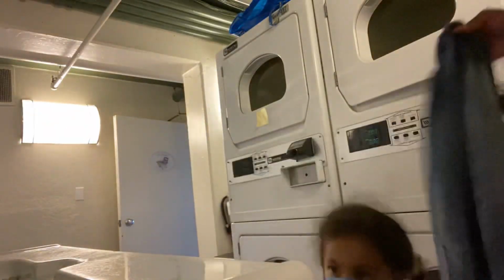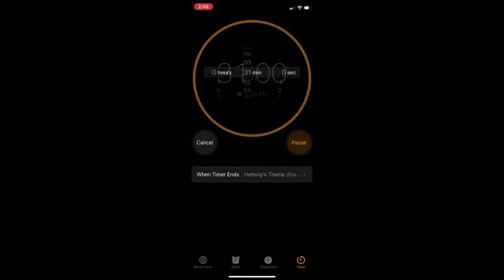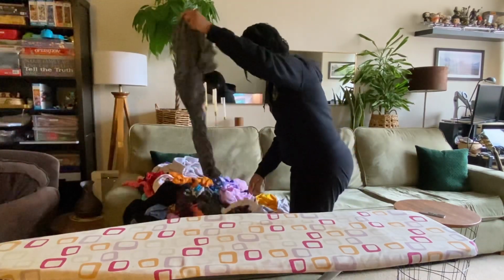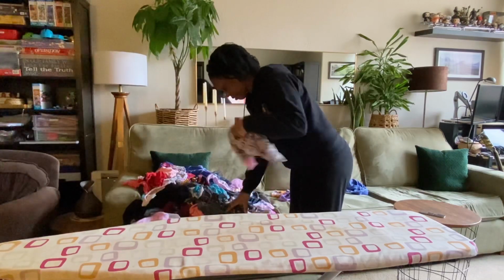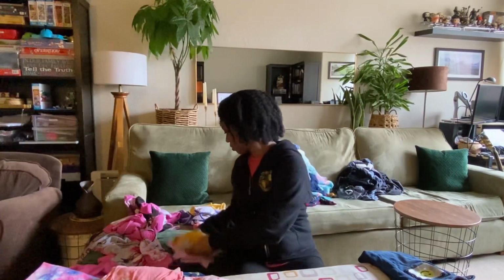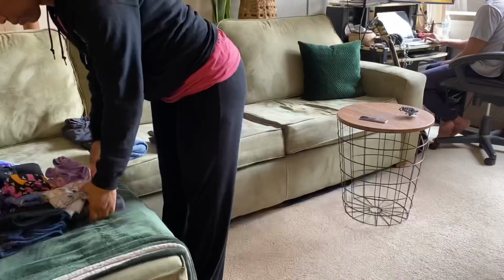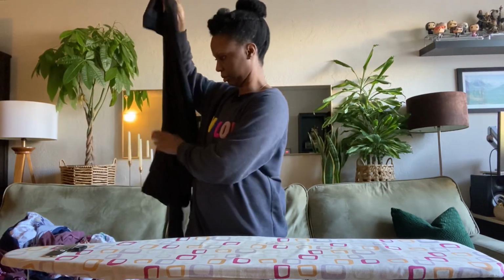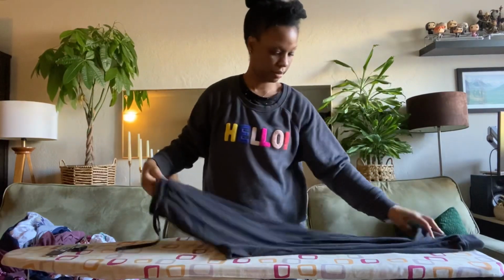LAUNDRY MOTIVATION | SIMPLE Laundry ROUTINE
My simple and easy laundry routine. I share some laundry motivation to inspire you to get through your mountain of clothes too! Sometimes doing the laundry can be overwhelming. That's why my method is to do it in 1-2 loads each day rather than all at once. It helps me stay sane and keep motivated.

I make awesome cakes too!

~Ty